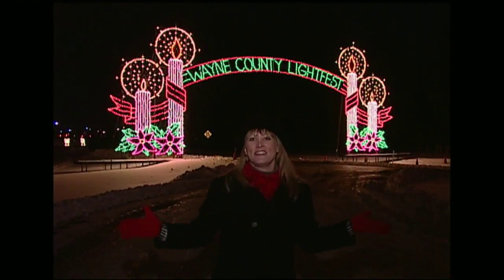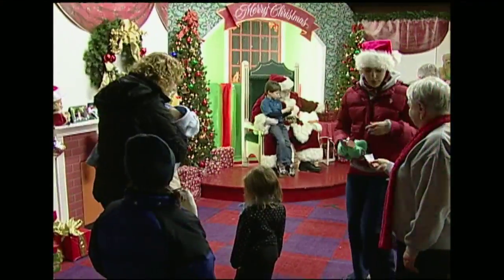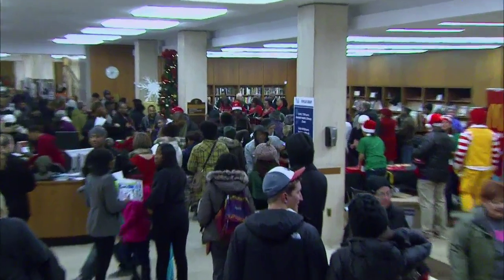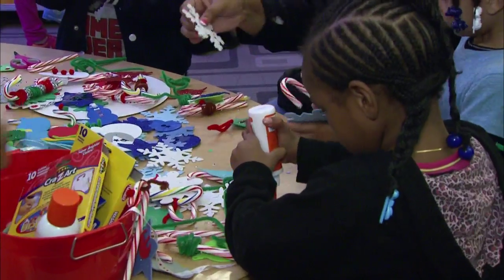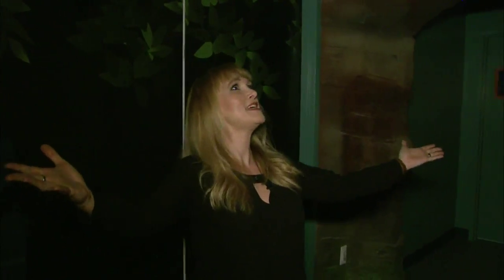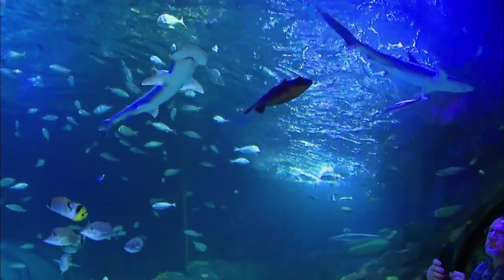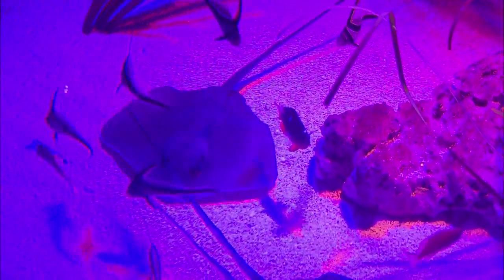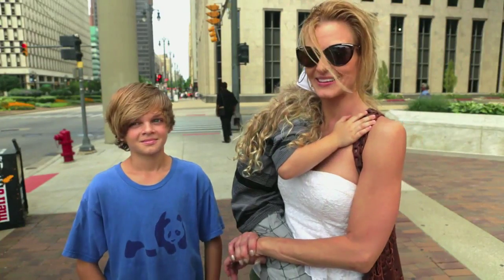Discover the 'D' - Episode 1232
Air date: 12/21/15. Coming up we cruise the Wayne County Lightfest along Hines Drive, take a look at the 43rd annual Noel Night, the, and then we visit the Michigan SEALIFE Aquarium … so stay tuned!